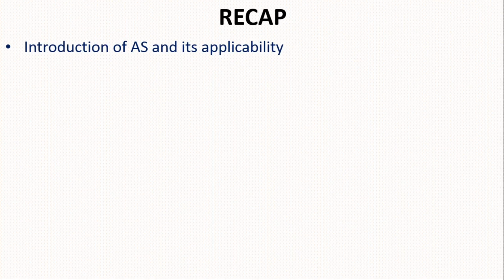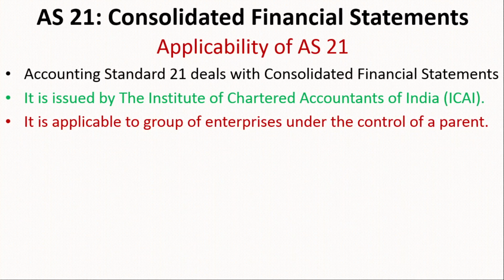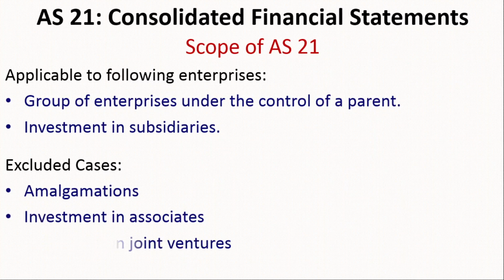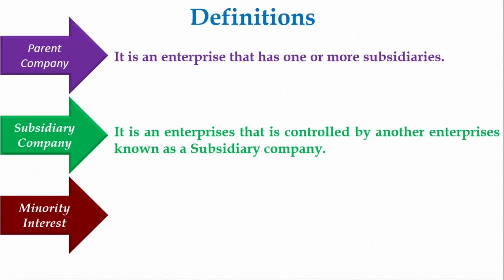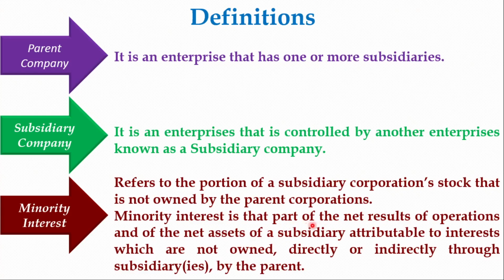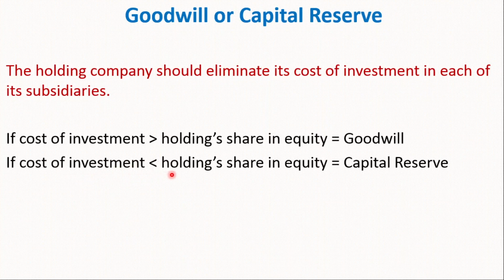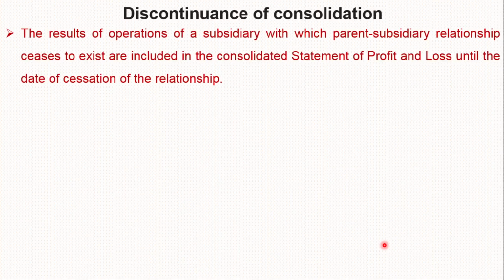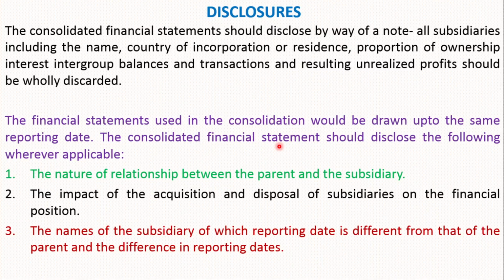SYBCom | Sem III (232) Corporate Accounting | Dr Vasant B Boraste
SYBCom | Sem  III (232) Corporate Accounting | Accounting Standards 21 | Dr Vasant B Boraste.